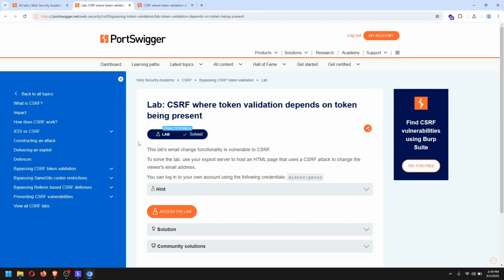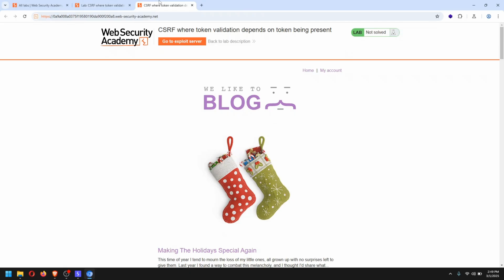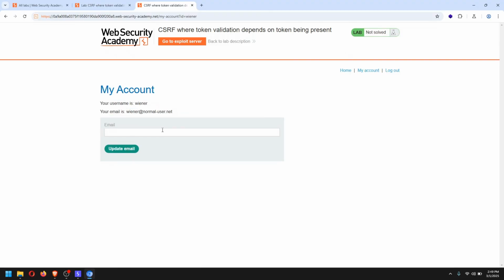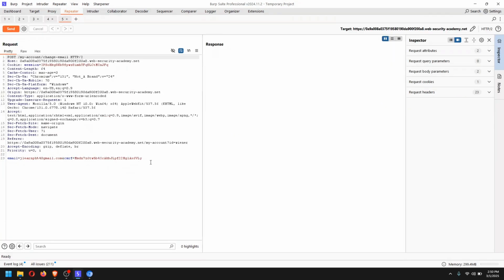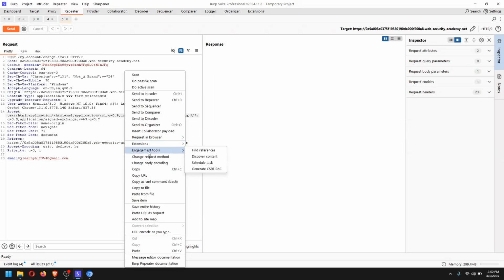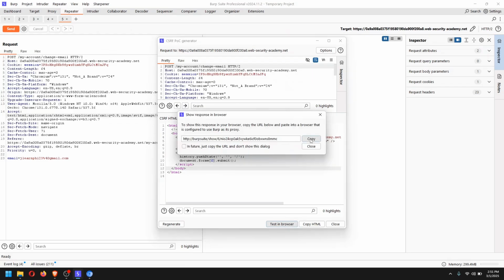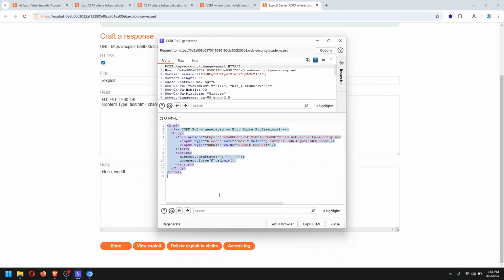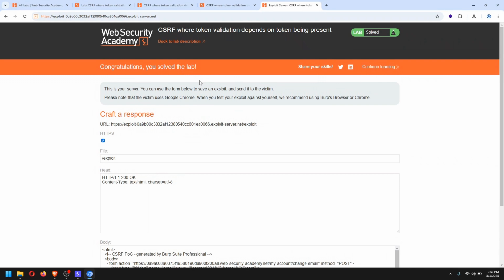CSRF where token validation depends on token being present | Portswigger Academy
In this video, we will be talking about CSRF where token validation depends on token being present